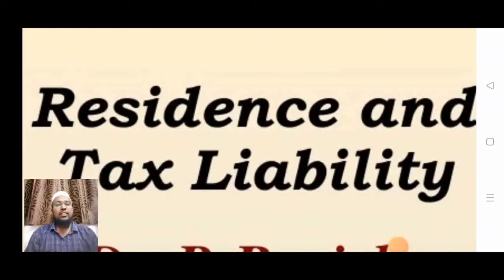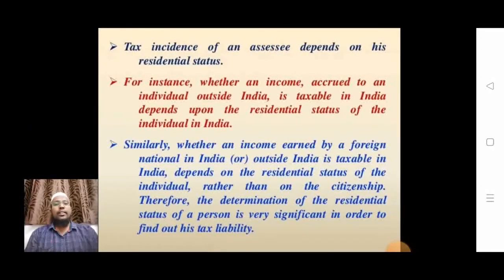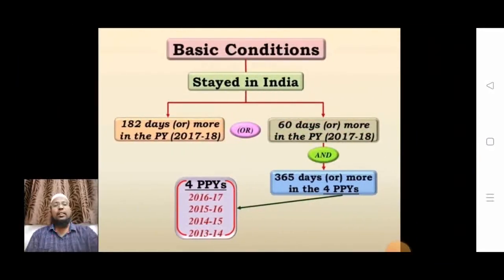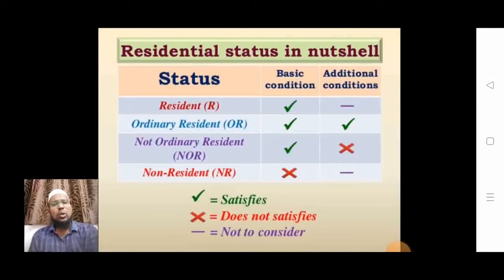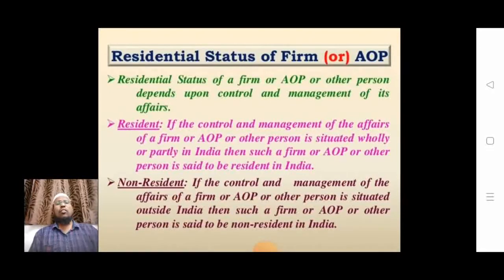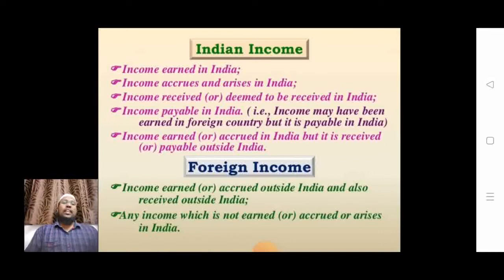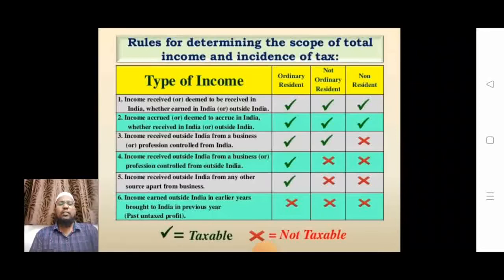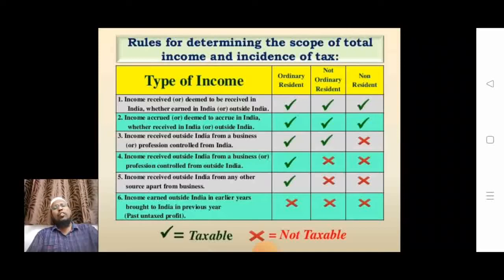Residential Status and Tax liability by Prof. K N. JAFFER SADIQUE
INCOME TAX LAW AND PRACTICE - I